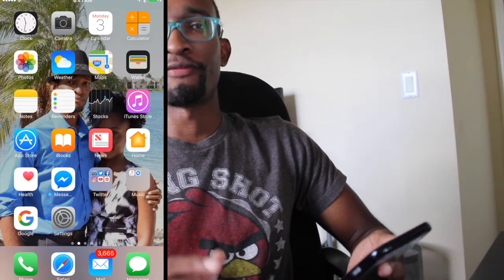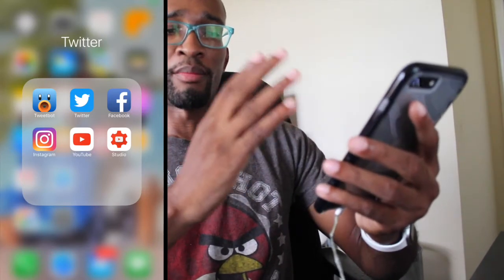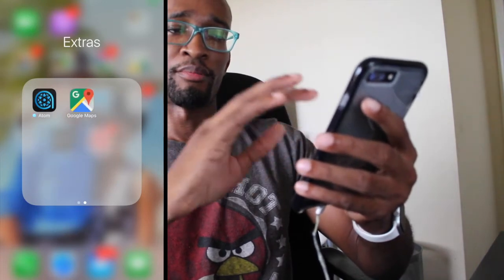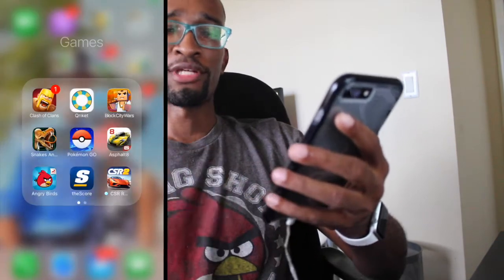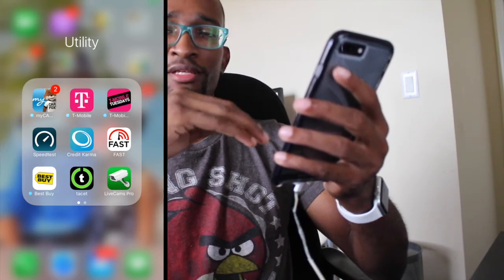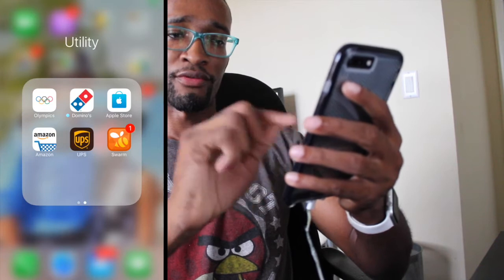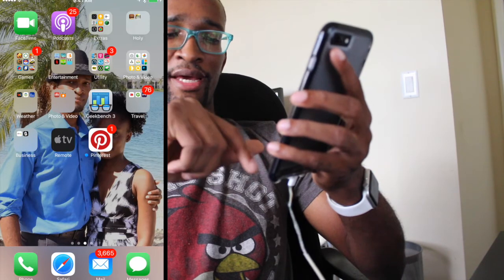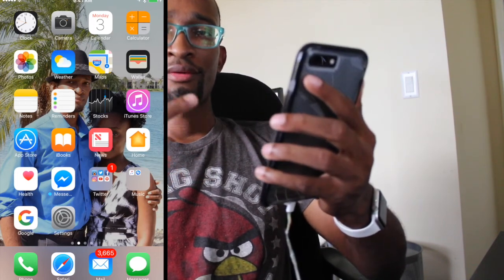Whats on My iPhone 7 Plus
Whats on my iPhone 7 plus come and check out what I have and if you have any recommendations just hit up the comment section down below